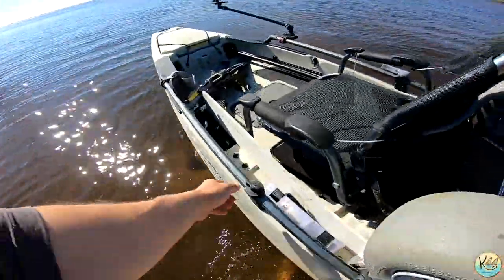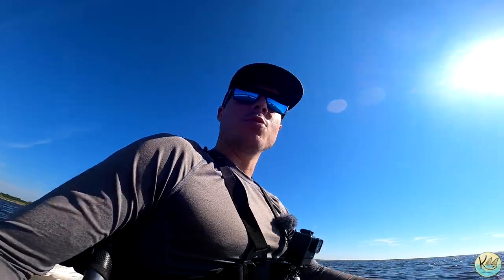I *FINALLY* CAUGHT The BRIDGE FISH THAT I WAS AFTER! FISHING BRIDGES FOR CRAB EATING SPECIES!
Shimano Tranx
DOA Shrimp
Waterproof boots
Ugly Stick
Penn Spinfisher VI
Popping Cork
Braided Fishing Line
Live Bait hooks
Circle hooks
Gopro Chesty
Gopro Head Mount
Best Fishing Line
Best MirrorLure
Best Soft Plastic
Best Jig Heads
Fish Grips
Nikon Camera(For Cinematics)
My Kayak